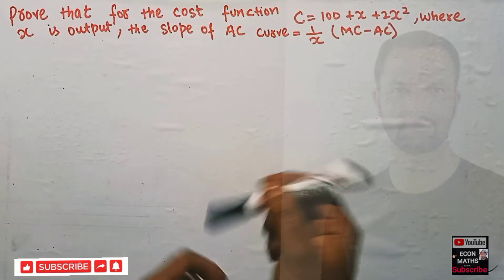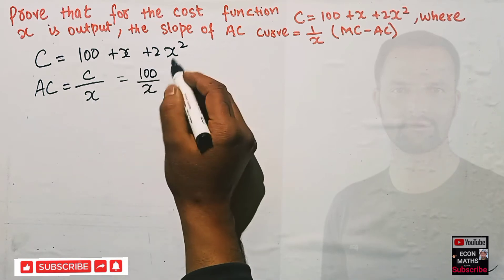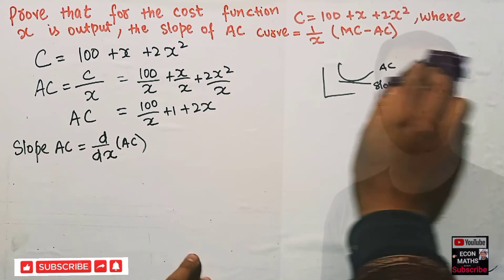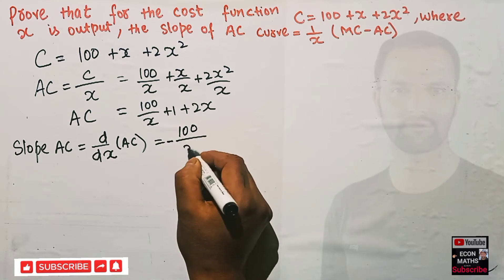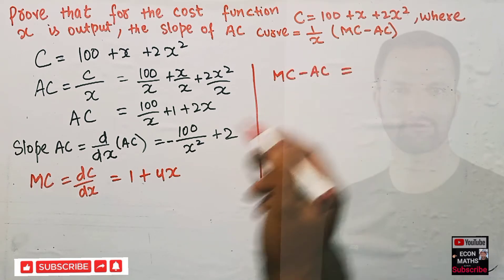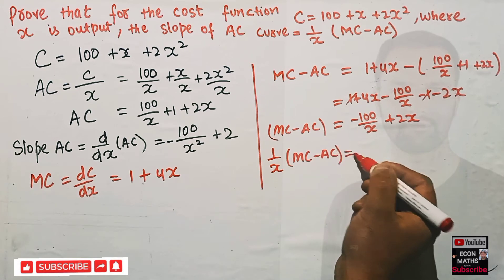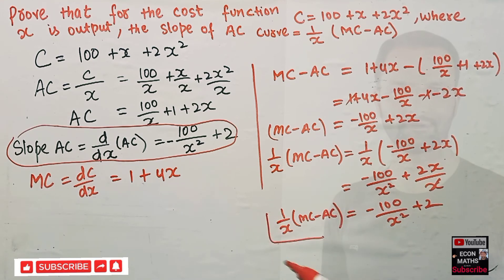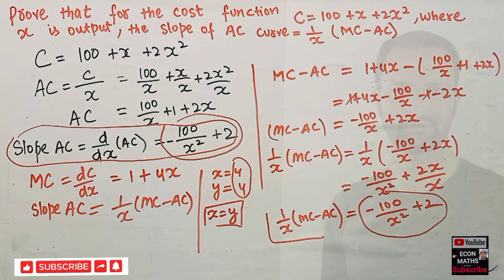COST function ; Slope of cost function